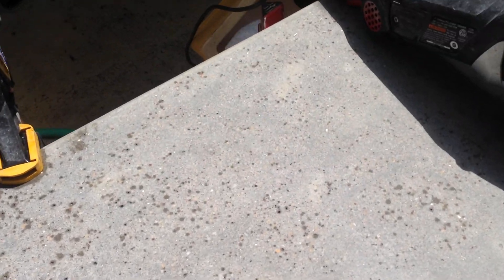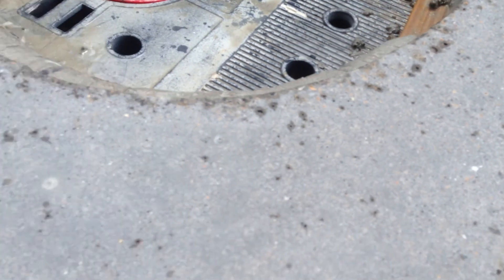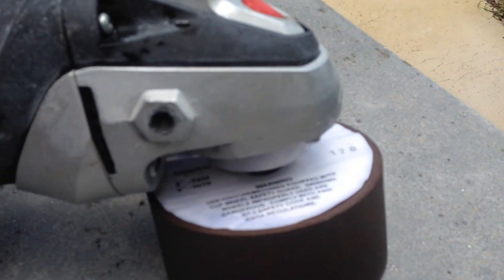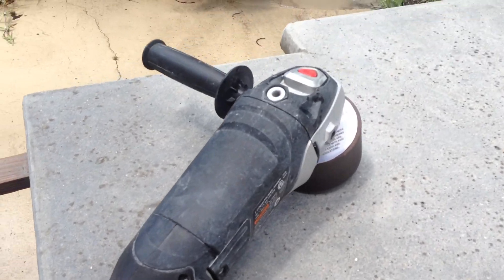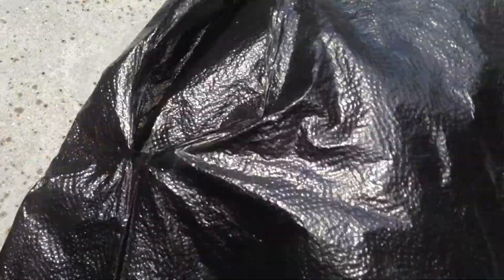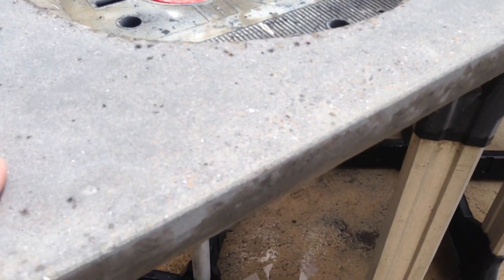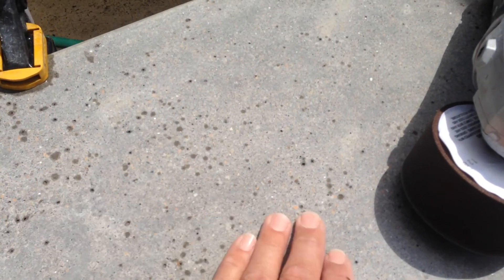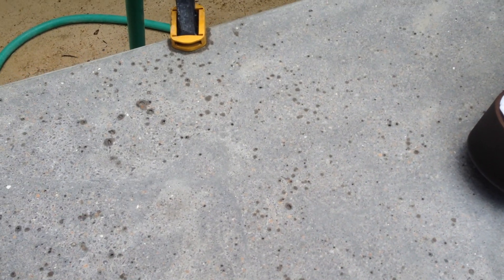Concrete countertop w/fiber optics embedded 22 of 23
Most of the gouges are remedied with the Omicron OmiStone 120 grit Attacker.  This is a grinding stone I bought at the local granite store that services professional installers.  Grinding the surface also exposed more air holes which needed to be filled.  -    There are 23 different videos describing each step of the process we did.  You can just watch and review the specific videos you would like to understand better.  Please message me if you have any questions or comments.